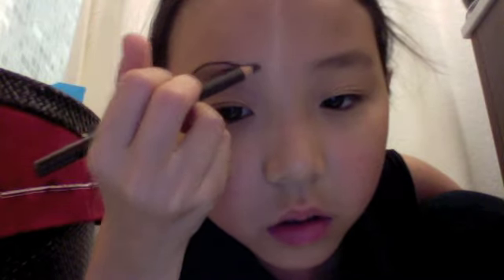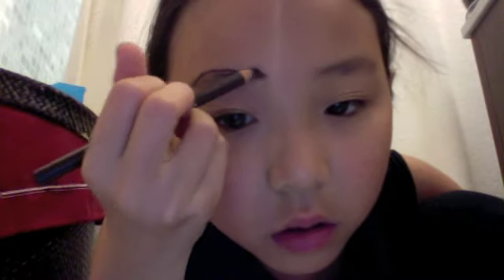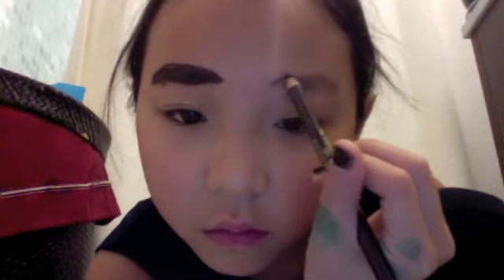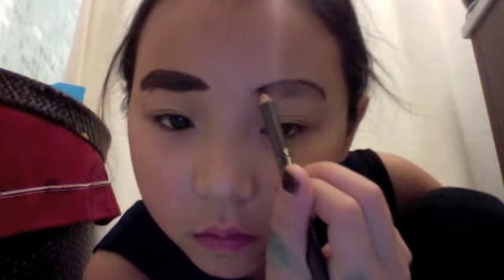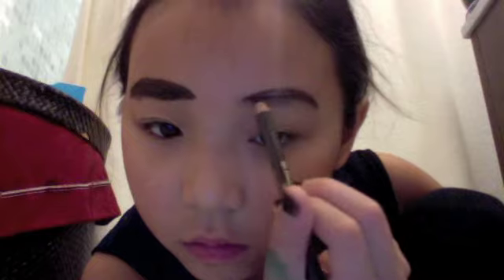How to look like a boy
I look kinda weird cuz I'm a kid (12 years old), but for people that are older then me, this will work for u :)